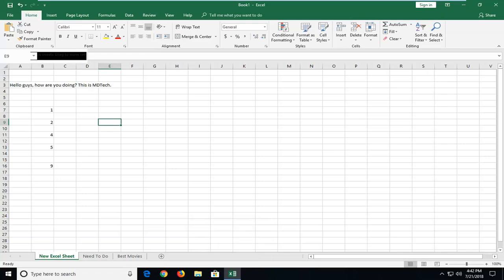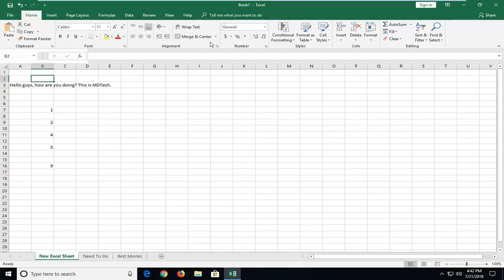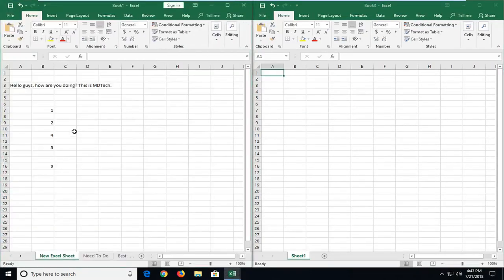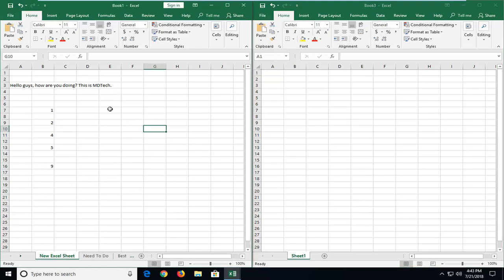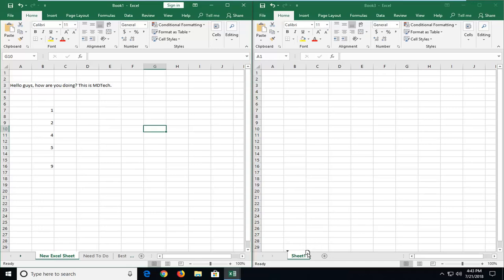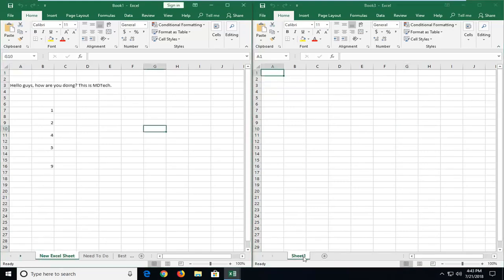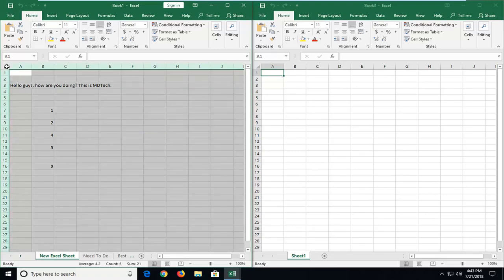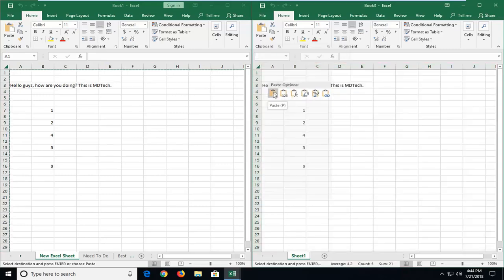How to Copy Excel Sheet to Another Excel File Without Losing Layout and Format | Excel 2019 Tutorial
How to Copy Paste Entire Worksheet with Formulas and Setting In Excel.

Copying a sheet of data from one workbook to another sounds like a complicated job. In truth, Excel has a built-in feature that makes quick work of this task, but as usual, there's more than one way to get the job done in Excel. First, I'll show you Excel's built-in route. Then, I'll show you a second method, that's just as easy.

By default when you copy (or cut) and paste in Excel, everything in the source cell or range - data, formatting, formulas, validation, comments - is pasted to the destination cell(s). This is what happens when you press CTRL+V to paste. Since that might not be what you want, you have many other paste options, depending on what you copy.

There may be many situations when you need to create a new spreadsheet based on an existing one or move a tab from one Excel file to another. For example, you may want to back up an important worksheet or create several copies of the same sheet for testing purposes. Luckily, there exist a few easy and quick ways to duplicate sheets in Excel.